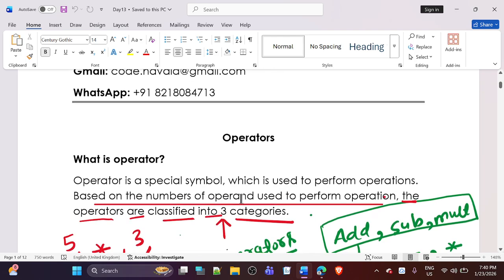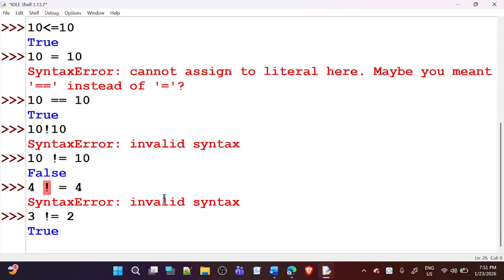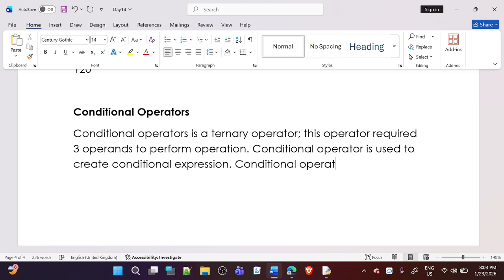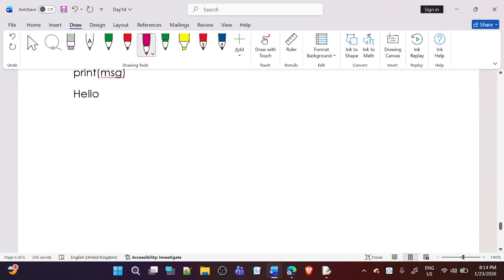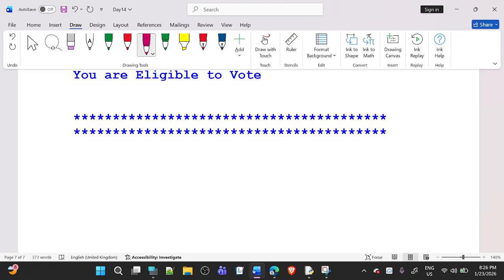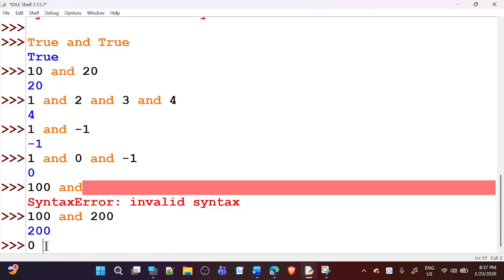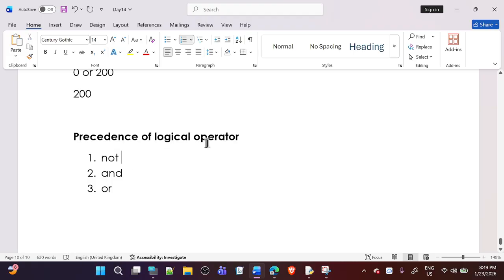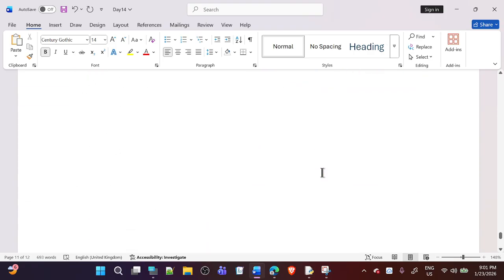Day14: Full Stack Python @ 7:30 PM (IST) by Mohd Navaid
🚀 Full Stack Python Course starts 5 Jan 2026! 🐍💻

🕢 7:30–9:00 PM | Live Online
👨‍🏫 Trainer: Mohd Navaid

Start from basics. Build real-world applications.